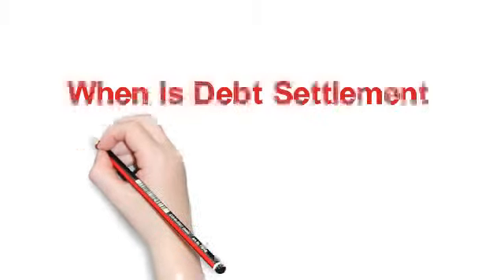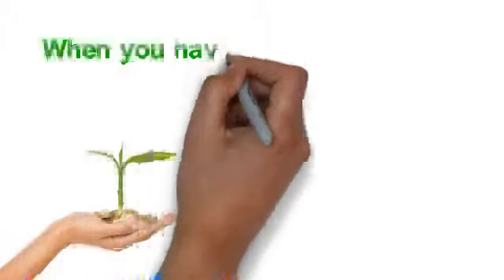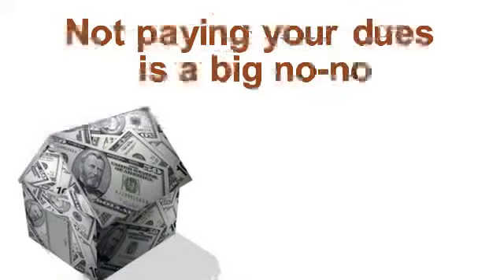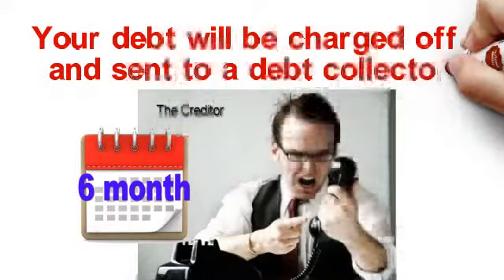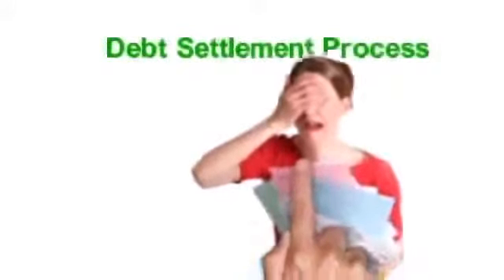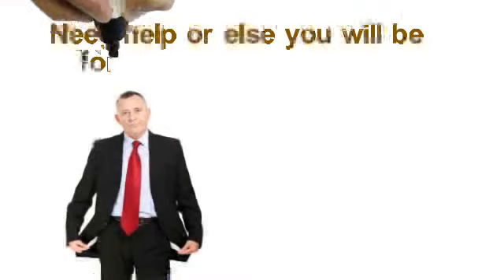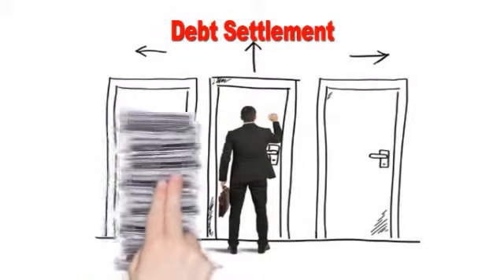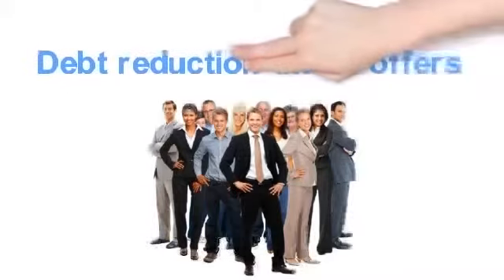tax debt relief Decatur County Indiana